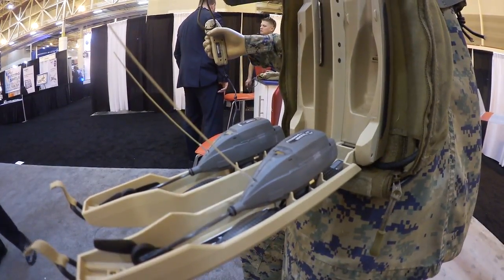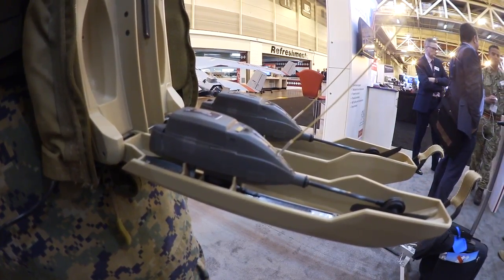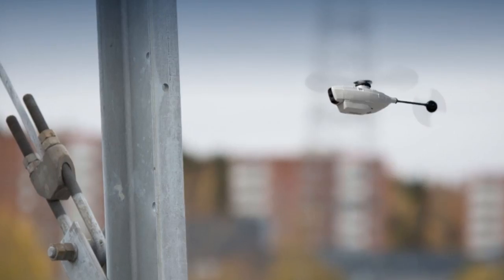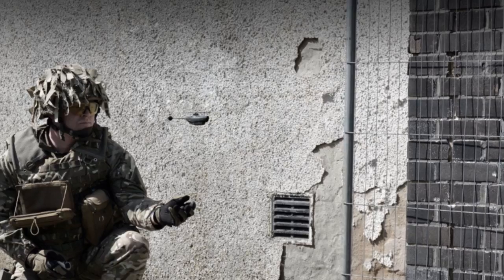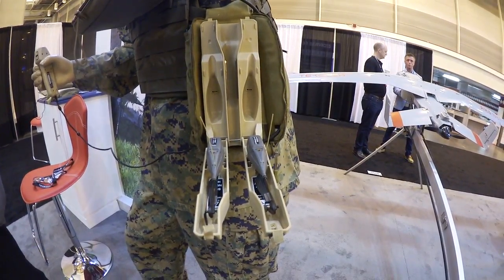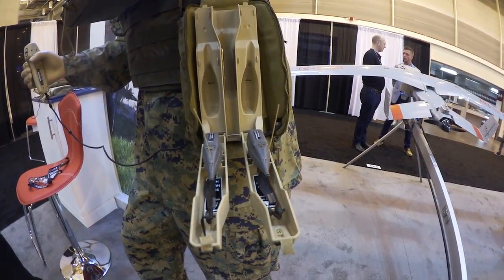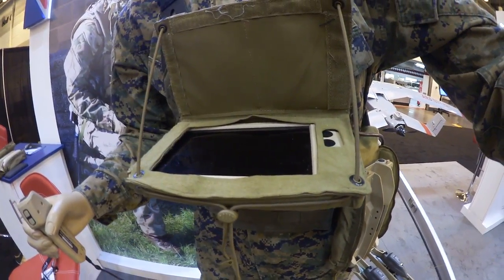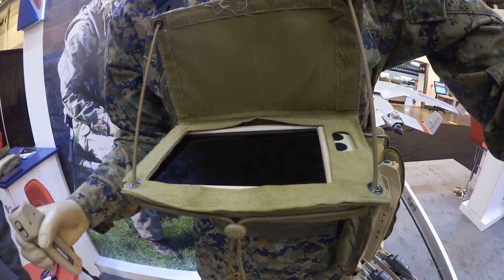Black Scorpion Smallest Operational Drone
At the AUVSI Xponential Show, a Norwegian company called Prox Dynamics was showing the world's smallest operational drone: It fits easily in the palm of your hand. AVweb interviewed Arne Skjaerpe for this video explanation of the system.